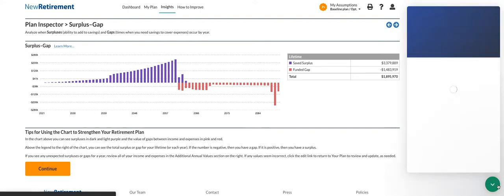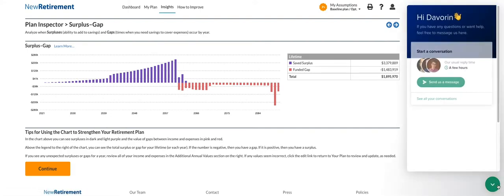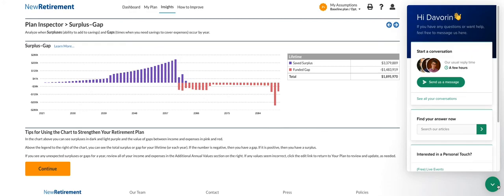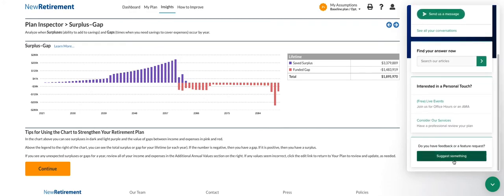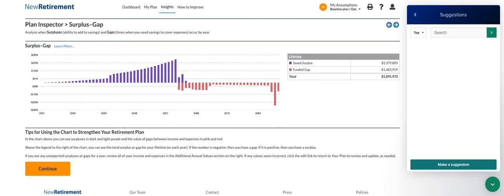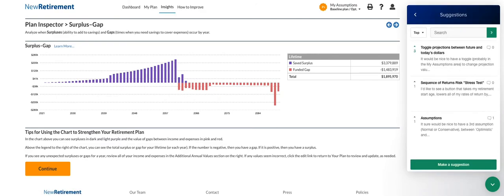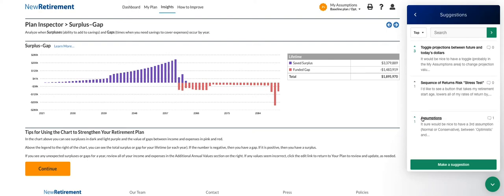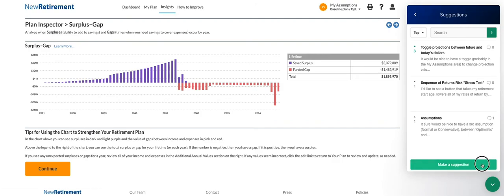Demo | Voting-Based Suggestion Box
A quick video demonstration on how to access and use our new voting-based suggestion box!